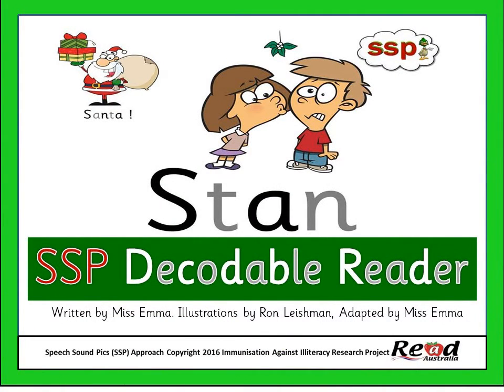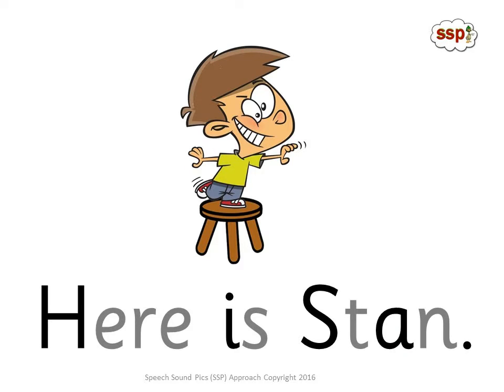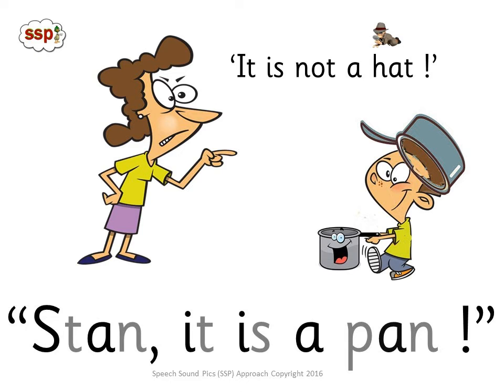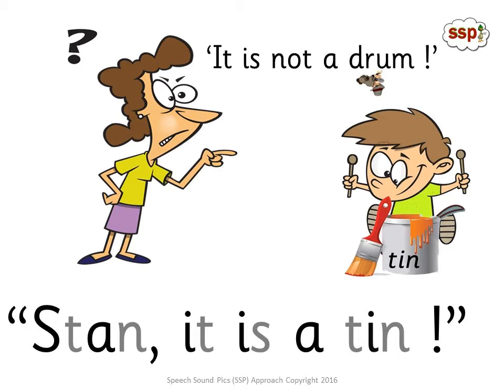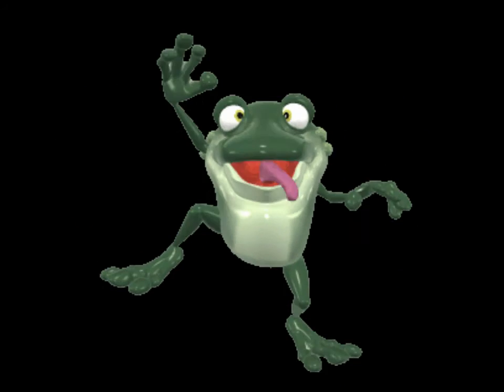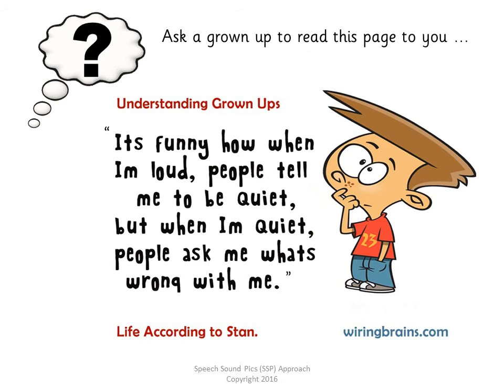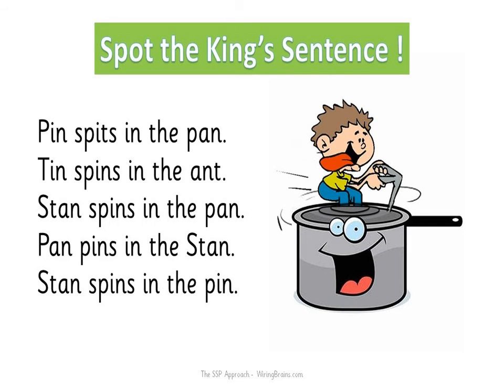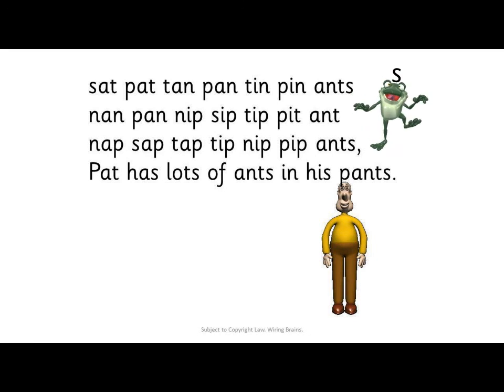Stan (Green Code Level) Read by Miss Emma - Speech Sound Pics (SSP) Approach - Speech to Print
Stan (SSP Green Code Level) Read by Miss Emma
Teaching Oral Language, Phonemic Awareness, Phonics, Fluency, Comprehension and Vocabulary Knowledge in a systematic, fun way.